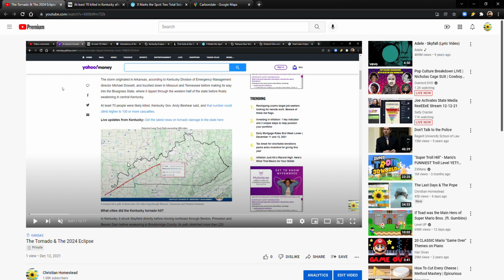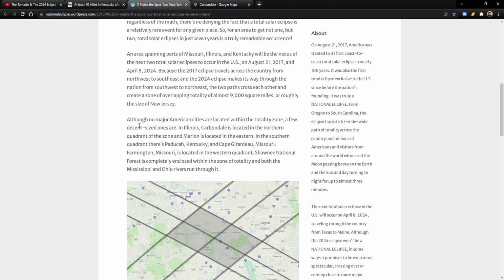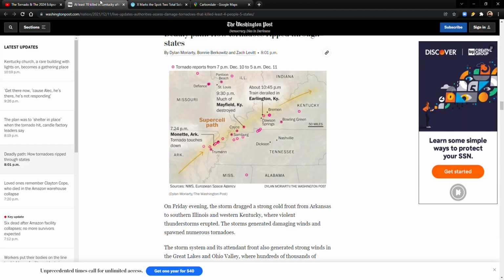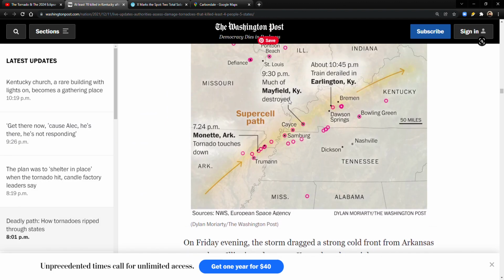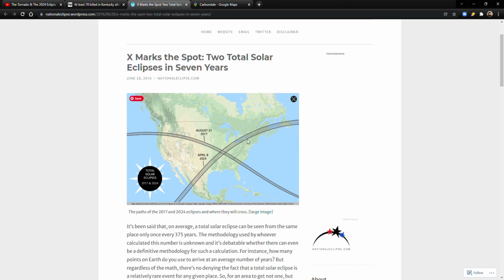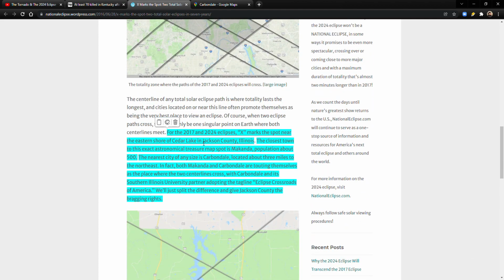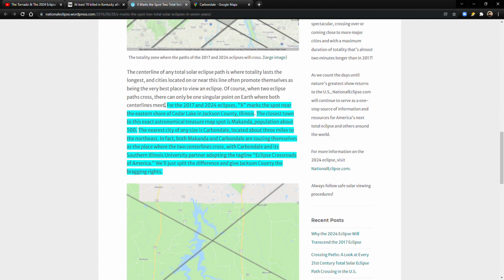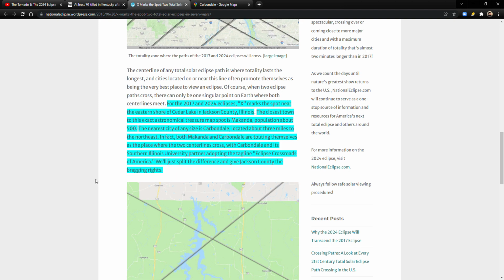X Marks the Spot, But What Underlines the Spot?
The Tornado & The 2024 Eclipse

At least 70 killed in Kentucky after tornadoes sweep through the South and the Midwest

X Marks the Spot: Two Total Solar Eclipses in Seven Years